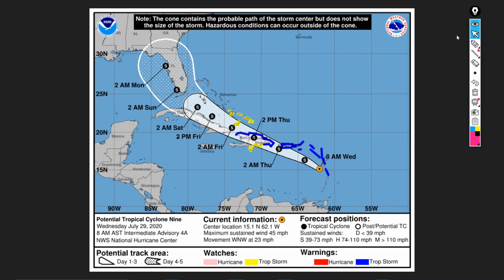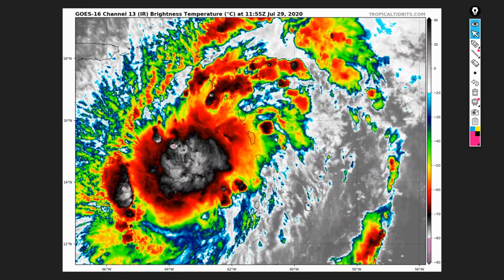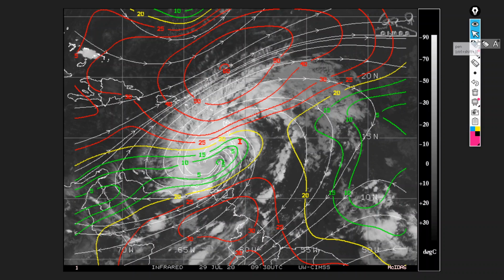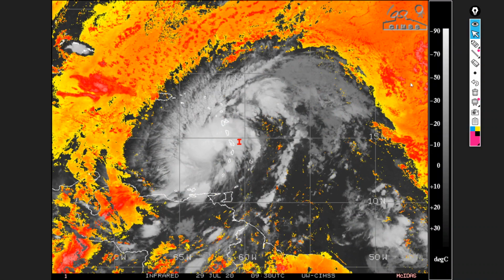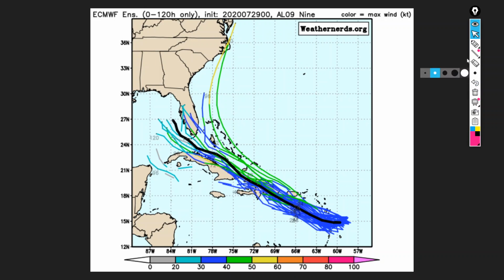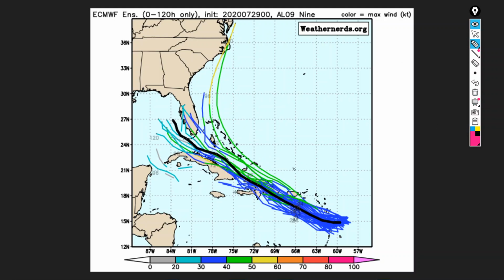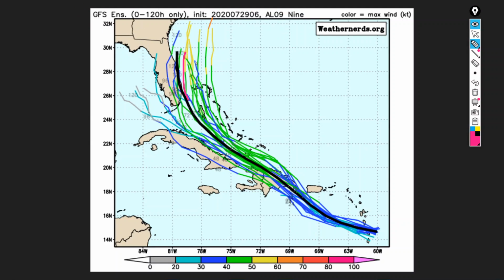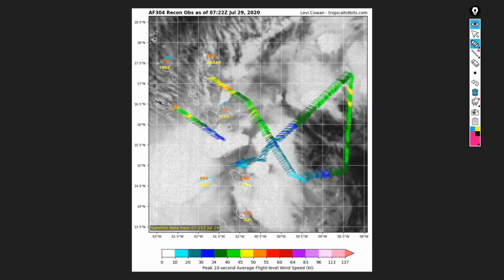Tropical Storm Expected to Impact US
A tropical storm is expected to form today over the Caribbean and have possible implications on the United States and Florida.